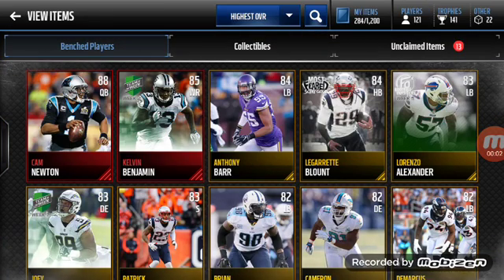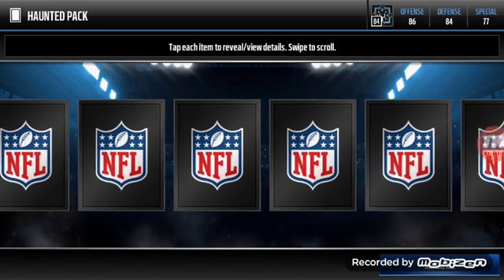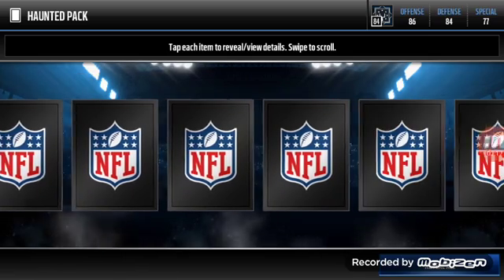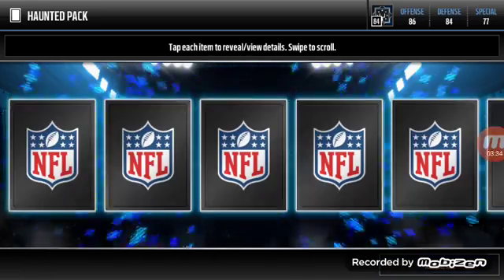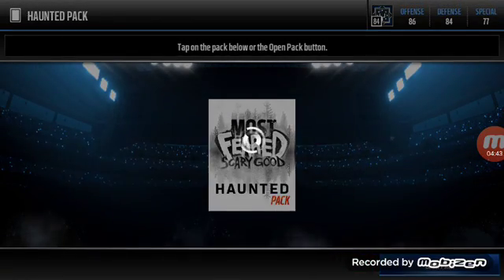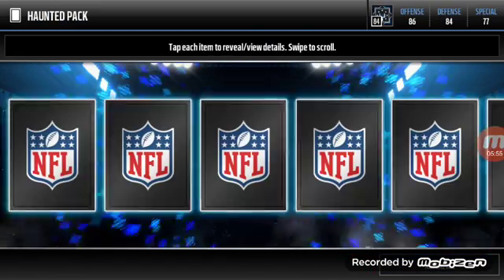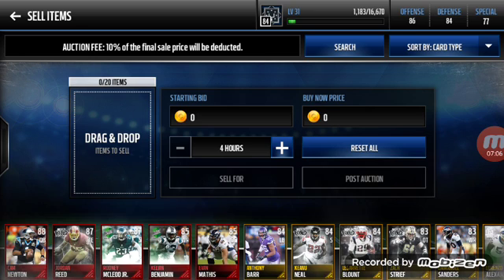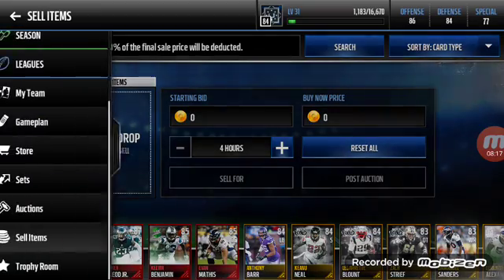Haunted Bundle!!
Most feared.